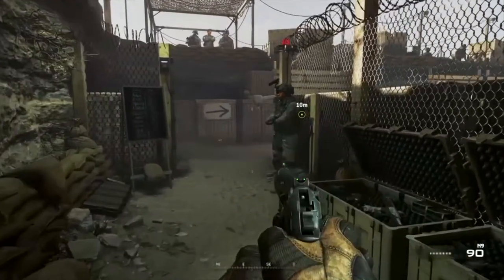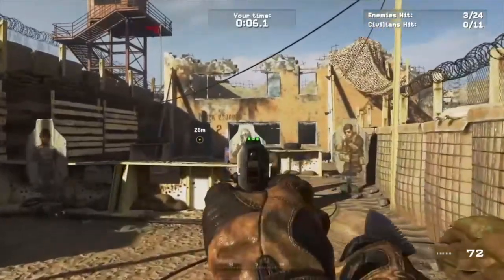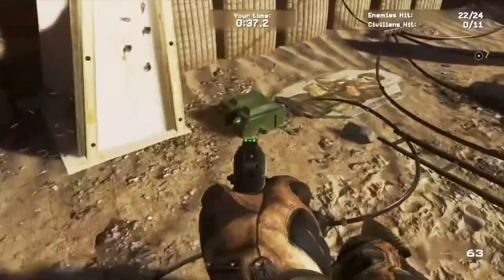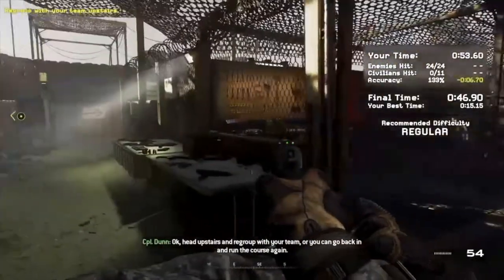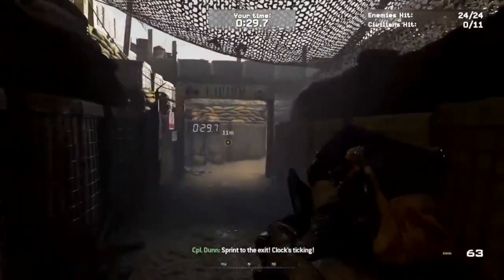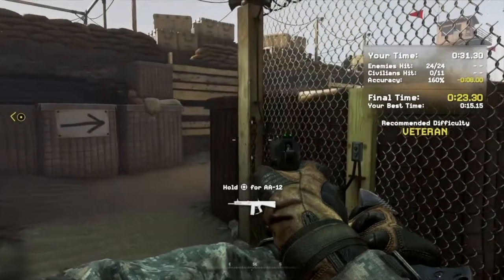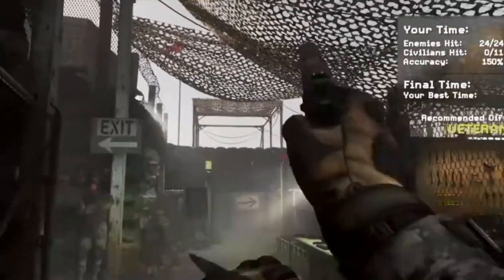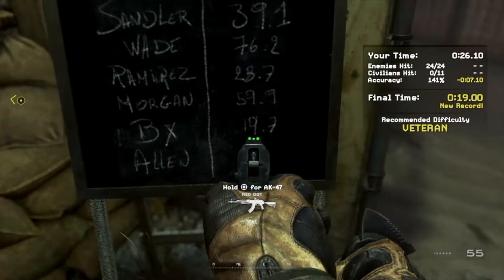HOW TO EASILY GET "UNDER 19.7 SECONDS" in THE PIT! ( TROPHY GUIDE MW2 REMASTERED! )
30 Likes?!? HOW TO EASILY GET "UNDER 19.7 SECONDS" in THE PIT! ( MW2 REMASTERED TROPHY GUIDE! )

But remember. STAY RAD!🤙

family friendly,pg,cod gaming channel